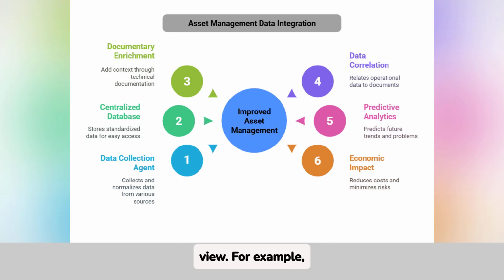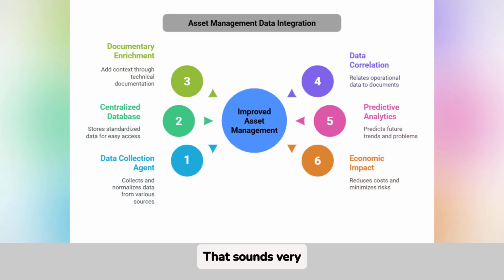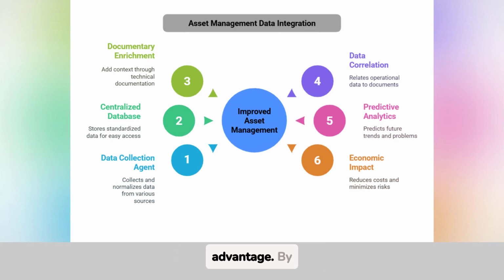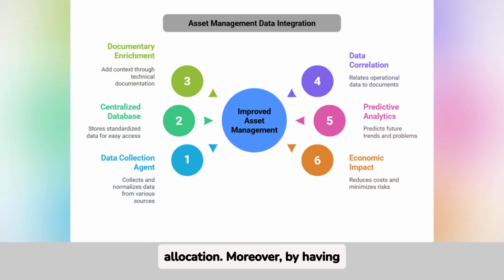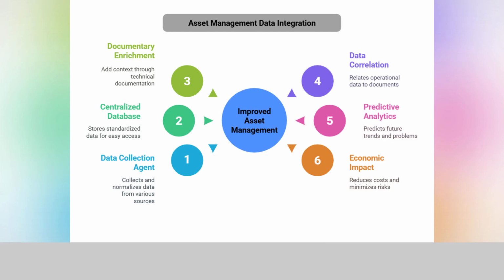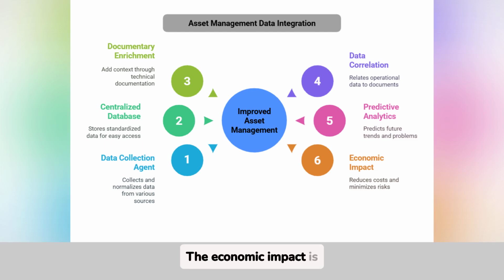📊 Data Integration with AI: The Key to Asset Management. Ep 3 🚀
📌 Why is data integration essential to optimize asset management?

In this video, we explore how data centralization and document enrichment can revolutionize a company's operational efficiency. AI plays a key role in transforming dispersed information into a single, homogeneous database, improving decision making and reducing costs.

✔️ Data Ingest and Normalization Agent:

Collects information from CMMS, CMMS, ERP and SCADA systems.
Unifies and validates data accuracy in a standard format.
✔️ Unique and homogeneous database:
Centralizes information for efficient analysis of the historical evolution of facilities.
✔️ Documentary enrichment with AI:
Incorporates technical manuals, audits, reports and maintenance records.
✔️ Correlation of data and documents:
Links operational data with supporting documentation to understand anomalies and reduce analysis times.
✔️ Key benefits:
🔹 Reduced search times and errors.
🔹 Predictive analytics and strategic decision making.
🔹 Positive economic impact: cost reduction and risk minimization.
🔹 Modernization of asset management with AI and automation.
🔹 Increased responsiveness and strategic planning based on up-to-date data.
📌 Is your company leveraging the potential of AI in data integration? 🚀